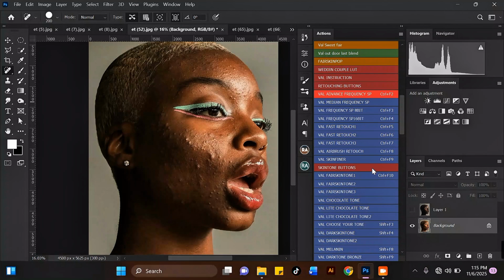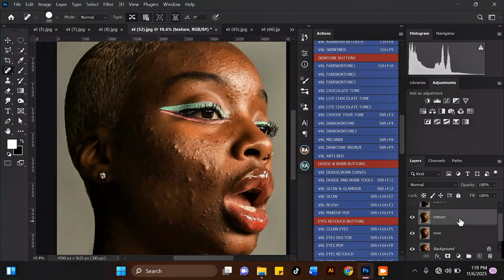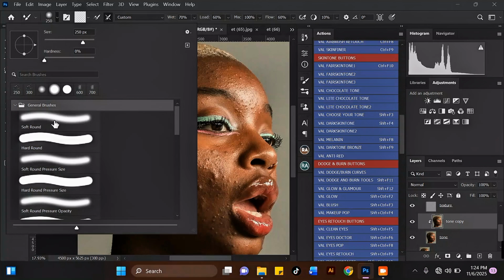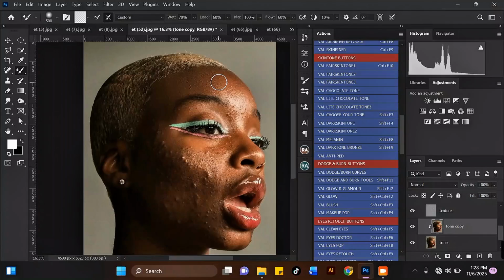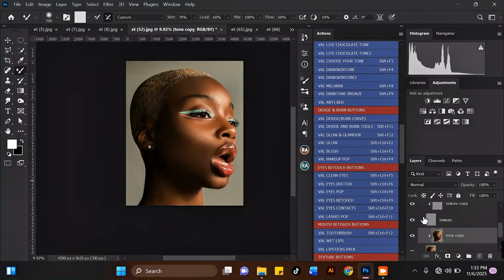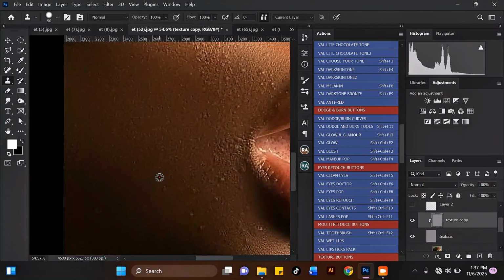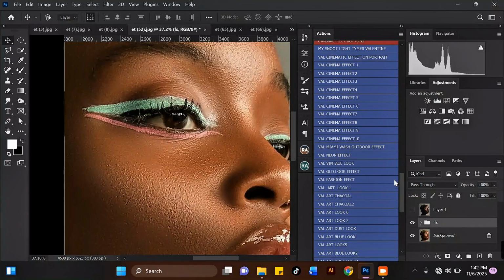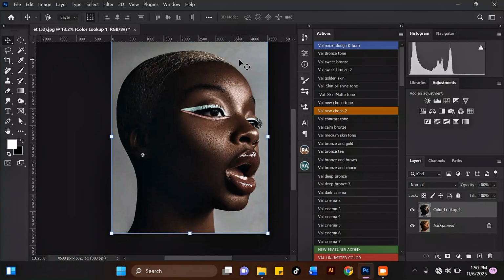How I Turn Bad Skin Into PERFECT Melanin Skin Tone in Photoshop!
In this tutorial, I retouch and correct the skin tone of a melanin model with visible pimples and imperfections, turning it into a clean, professional, and natural result using Photoshop.

This step-by-step guide teaches you how to:

Retouch problem skin without losing texture

Correct and enhance melanin skin tone

Remove pimples professionally

Maintain realistic skin details

Achieve studio-standard retouching results

Whether you’re a beginner or improving your retouch workflow, this method will help you create premium, natural melanin skin results every time.

⚠️ Important Note
Check the description and the pinned comment for any presets or resources used in this video.

Let’s continue mastering professional retouching together 🚀📷✨